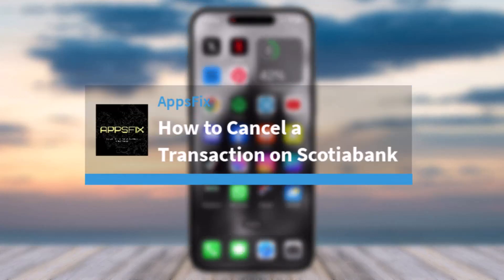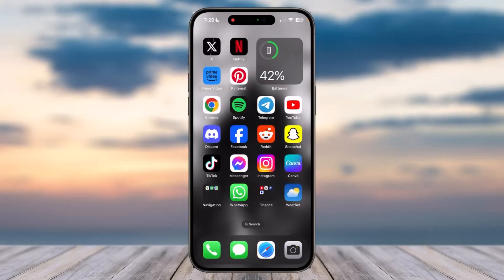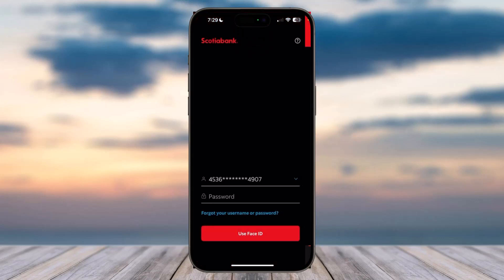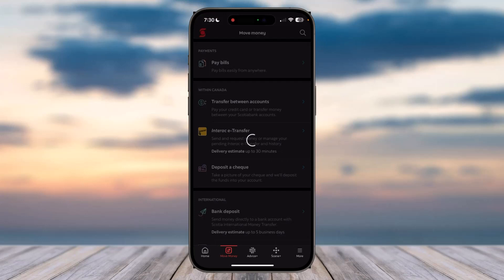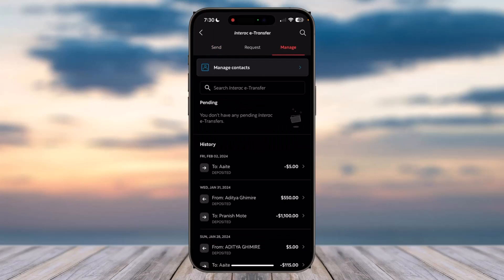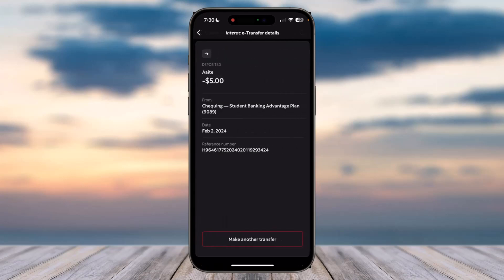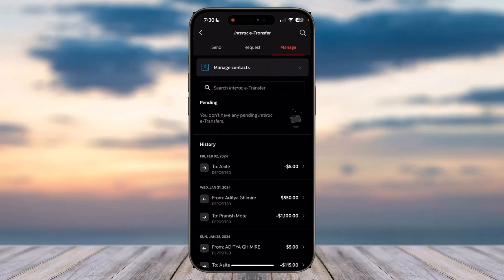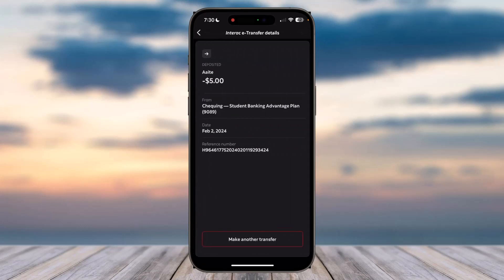How to Cancel a Transaction on Scotiabank !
In this video, I will guide you on How to Cancel a Transaction on Scotiabank.